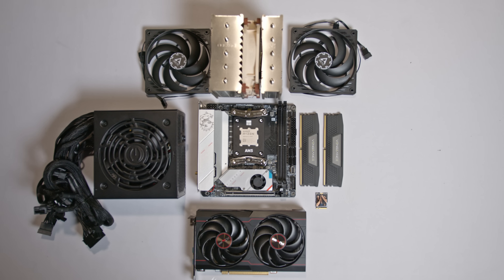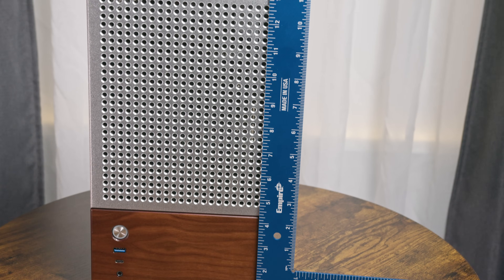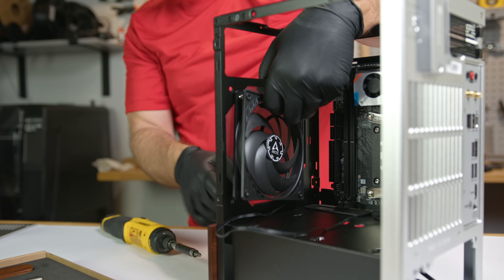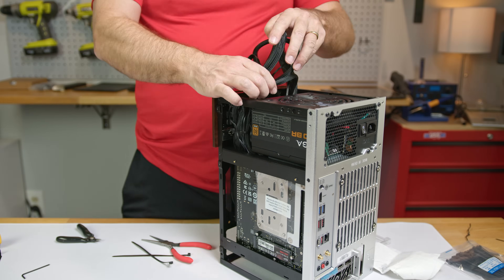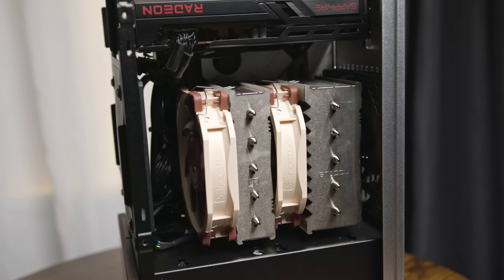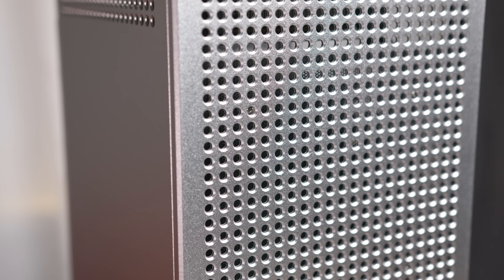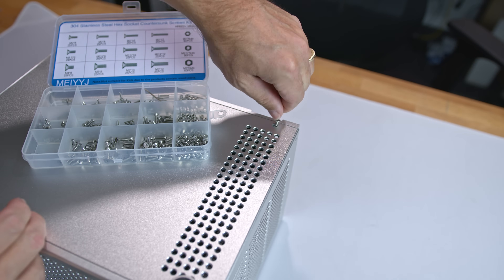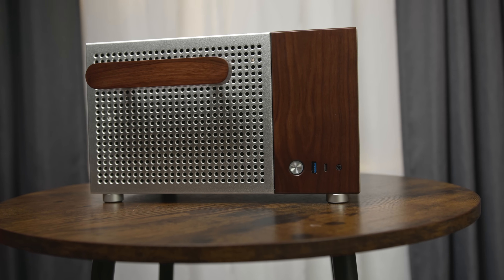Can This Tiny Case Handle Big Power? Jonsbo T6 Review!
In this video, we dive into the Jonsbo T6 mini-ITX case, a compact yet powerful small form factor (SFF) enclosure designed for high-performance portable builds. We'll explore its build quality, unique features, and cooling capabilities, and address the challenge of fitting powerful components into such a small footprint. Is this mini-ITX case the right choice for your next gaming PC, media center, or productivity rig? Watch as we put the Jonsbo T6 to the test, covering everything from CPU temps to GPU fitment.

Ryzen 5 7600X
MSI MPG B650I Edge WiFi.
Saphire Pulse RX 6600.
Corsair Vengeance
Sabrent Rocket
EVGA 450BR

Timecodes:
00:00 - Opener
00:41 - Intro / Agenda
01:18 - Specs, Features, Build Quality, and the Experience!
07:08 - Case Thermal and Sound Performance
08:47 - The Pros & Cons
12:32 - Final Thoughts